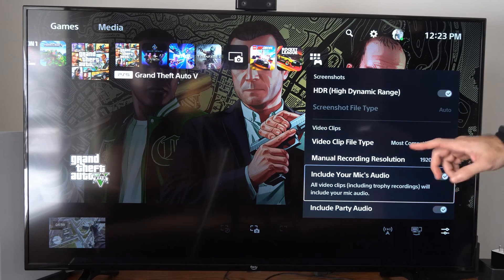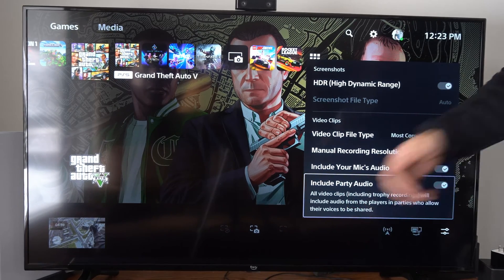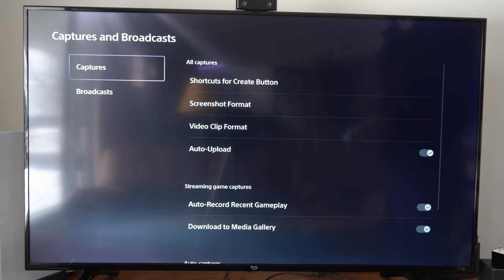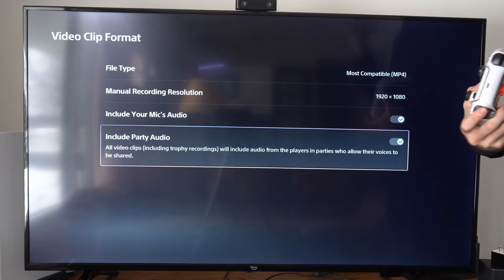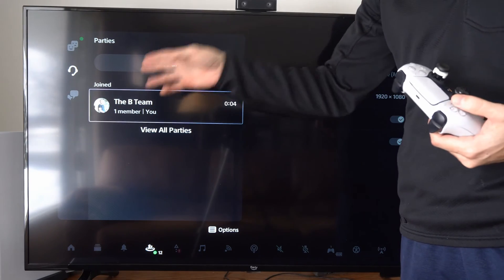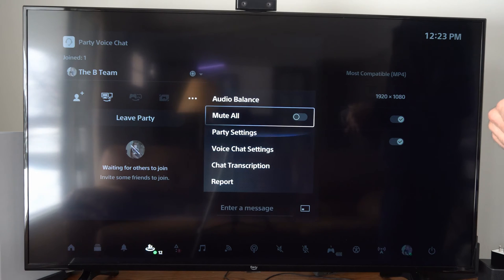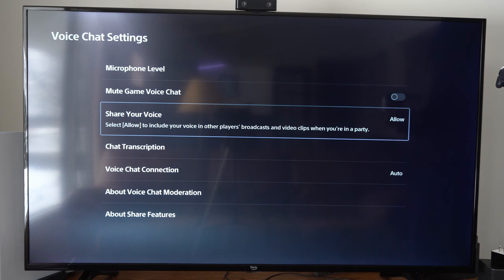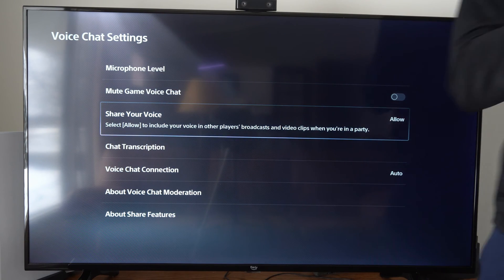How to Allow Party Voice Chat to Be Shared in Live Streams or Clips on PS5 (Fast Tutorial)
To allow party voice chat to be shared in live streams or clips on PS5, you can follow these steps:

Go to the Party menu and select Party Settings.
Set Allow Your Voice to Be Shared to Always Allow.

Go to Settings, then Captures and Broadcasts, Broadcasts and Audio, and enable Include Voice Chat Audio.

Go to Settings, then Captures and Broadcasts, Captures and Video Clip Format, and enable Include Party Audio.
If you want to include your mic audio in video clips, you can follow these steps:

Go to Settings, then Captures and Broadcasts, and Captures.
Select Video Clip Format and choose the option to include your mic audio in video clips.

Start recording your gameplay and your voice will be captured as well.
If you want to get voice chat and game sound through TV on PS5 for recordings, you can follow these steps:

Go to Settings, then Sound, and Audio Output.
Uncheck Switch Output Device Automatically.
Select TV as the output device and Headset or Controller as the microphone.

Optionally, choose Output to Headphones and select Voice Chat to hear your friends only on your headset.